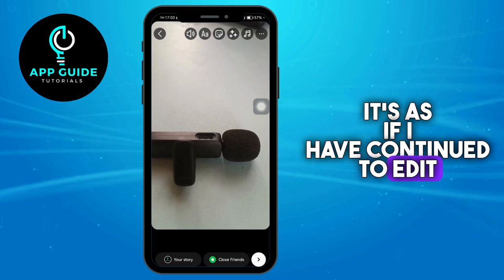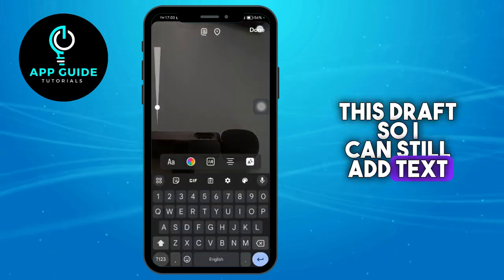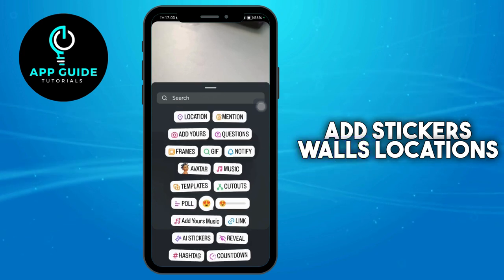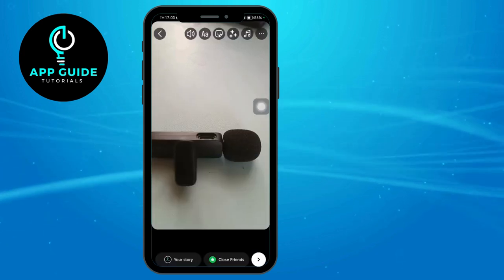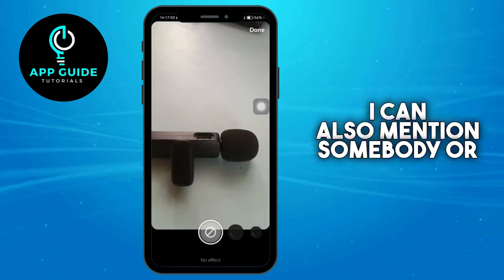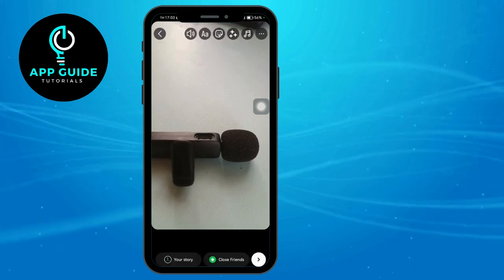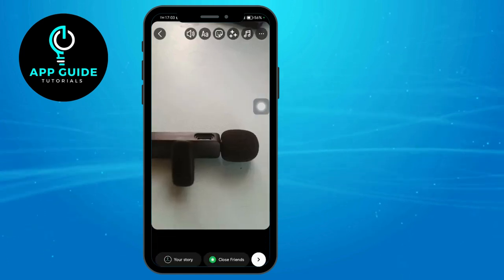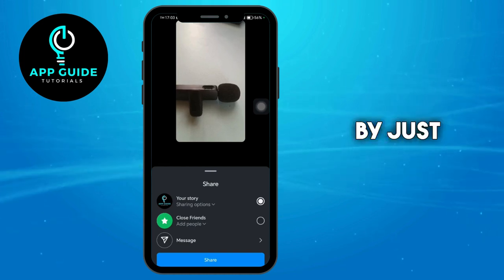How to Find Story Drafts on Instagram | Android Tutorial (2027)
Struggling to find your Story drafts on Instagram using your Android device? This tutorial will guide you through the process, making it easy to locate and manage your saved drafts. Whether you've saved a draft and can't find it or you're unsure how to access your drafts, I'll walk you through the steps.

In this tutorial, you will learn:
Where to find your Story drafts on Instagram for Android.
Step-by-step instructions to access and manage your drafts.
Tips for efficiently organizing your Instagram Story drafts.

Make sure you never lose track of your creative content—follow these steps to find and manage your Story drafts on Instagram using your Android device!